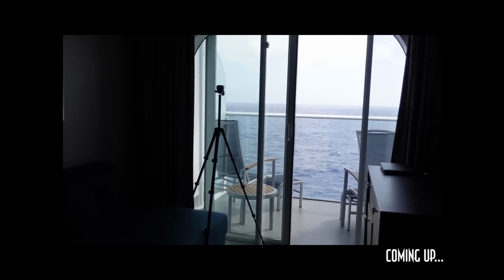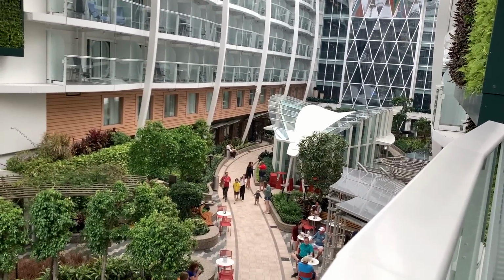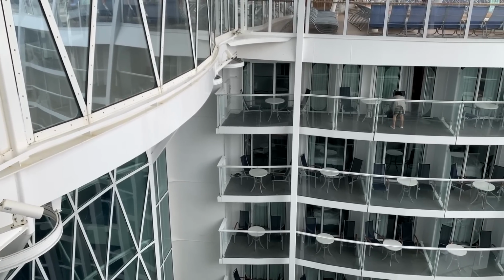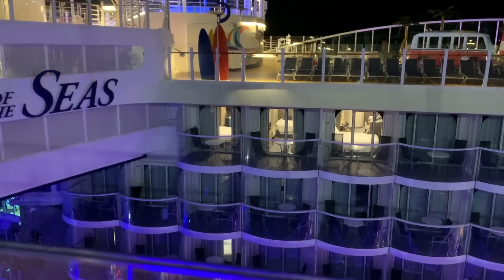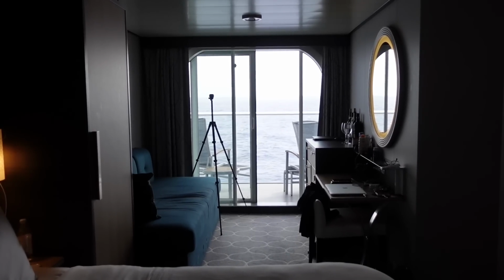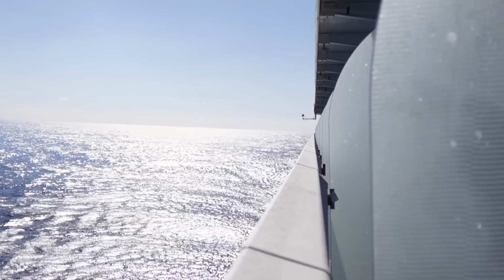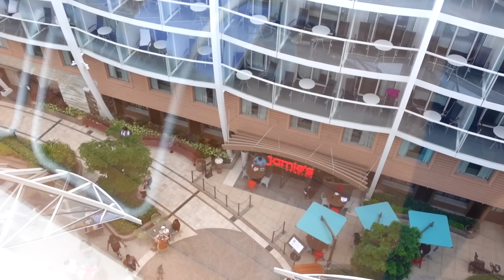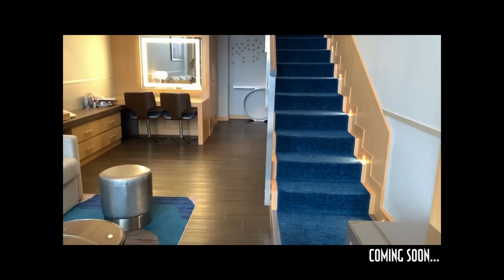Do Cruise Lines SPY ON YOU??? Cameras everywhere, right? Royal Caribbean, NCL, Carnival Cruise Line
There is no privacy on a cruise ship... right? Aren't there cameras everywhere? On my recent cruise on the Royal Caribbean Symphony of the Seas, (one of the largest cruise ships in the world), I took a look at exactly how much of the balcony is seen by cameras and how much is actually private. Is it more or less than you thought?

"Getting Stitches on a Cruise Ship" Book Link for USA:

"Getting Stitches on a Cruise Ship" Book Link for UK:

"Getting Stitches on a Cruise Ship" Book Link for Canada:

"Getting Stitches on a Cruise Ship" Book Link for Australia: